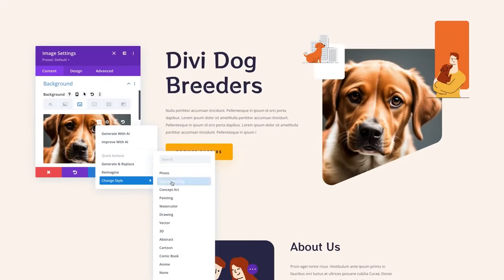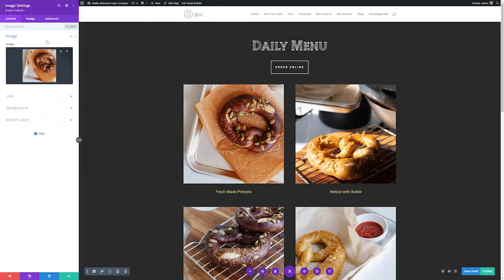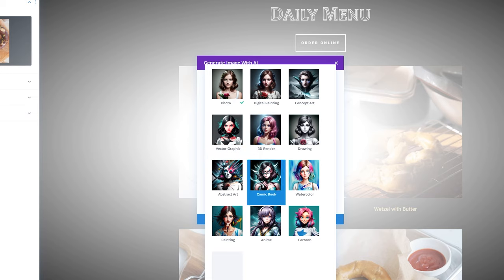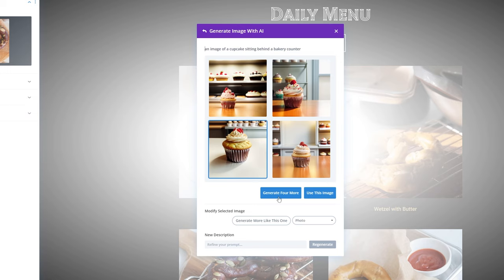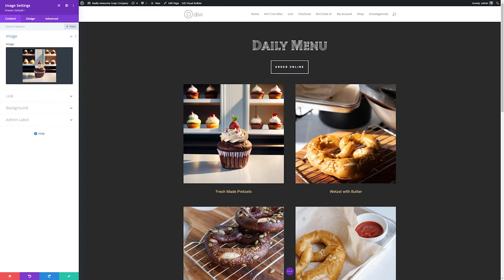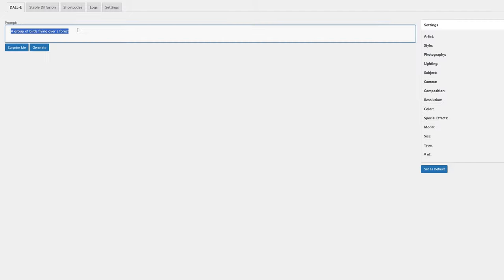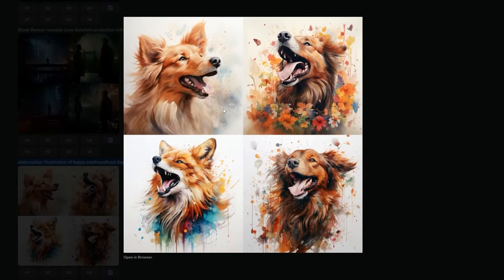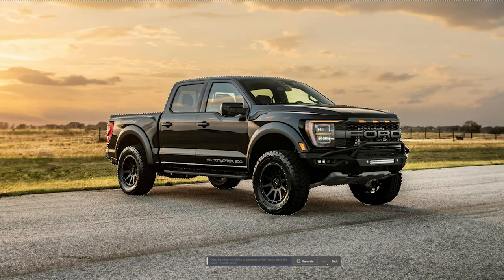How to Generate Images For WordPress With AI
Freelancers and web agencies alike have long struggled to find good stock images to use in web projects. They either require an expensive photography membership, a keen eye for photography, or having to depend on the client to provide them. Thanks to artificial intelligence (AI), creating your own images is possible, often with incredible results. Today we will cover How to Generate Images For WordPress With AI

Timestamps ⏰
0:00 Using AI to generate images
0:50 How to use Divi AI
03:00 How to use AI Power
04:15 Using MidJourney
04:40 Using Photoshop AI
05:07 Closing Thoughts